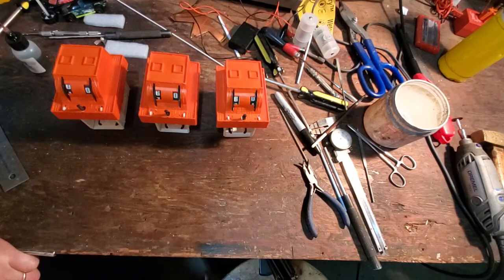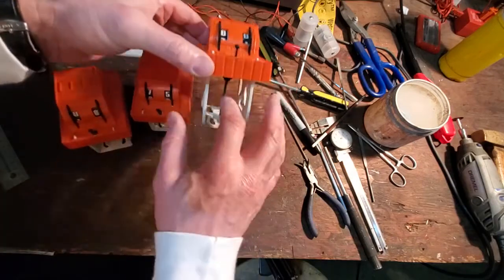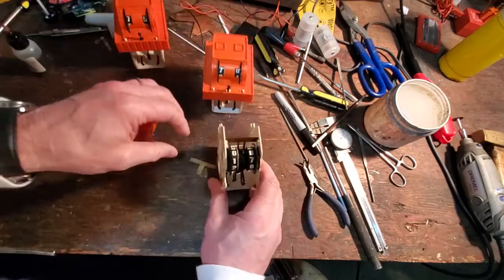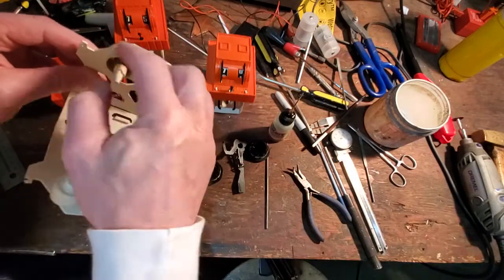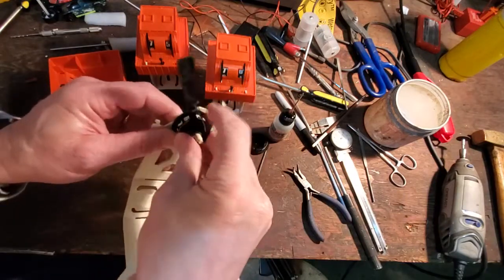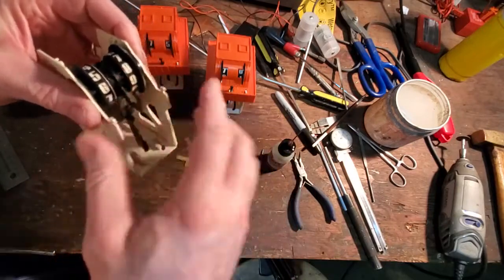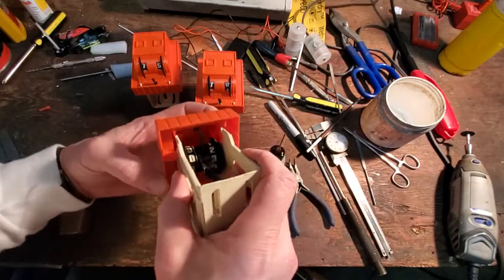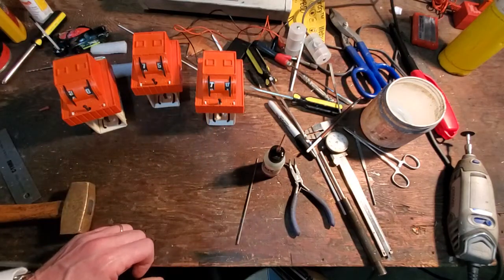1969 Hot Wheels Lap Counter Disassembly and Repair